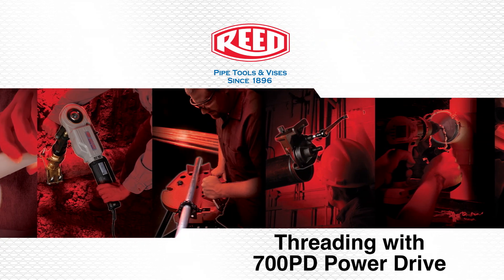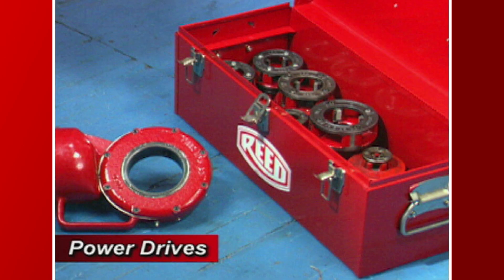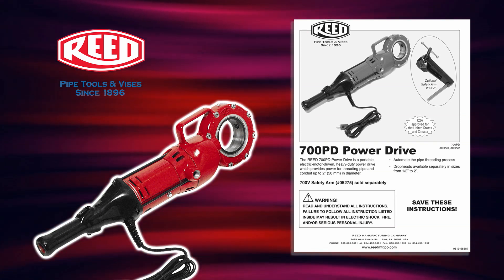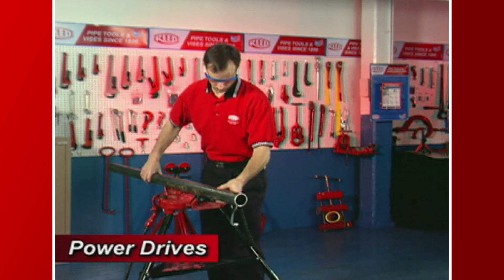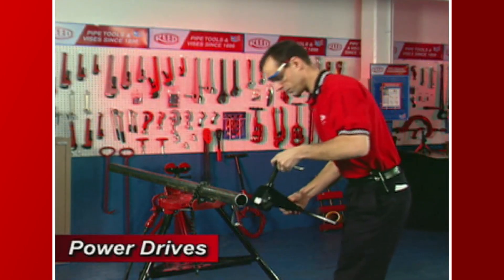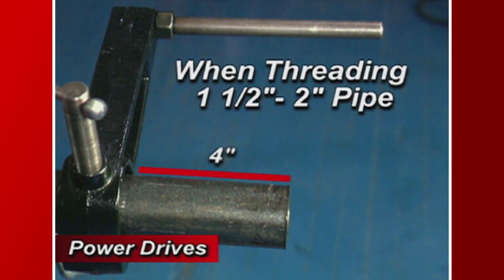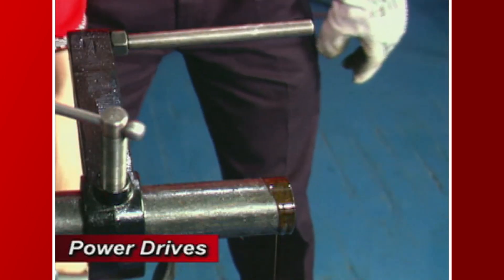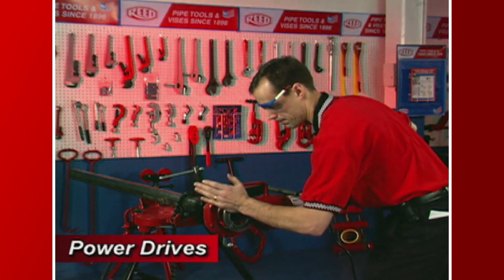Reed 700PD Threading Demo at Drainage Solutions Inc